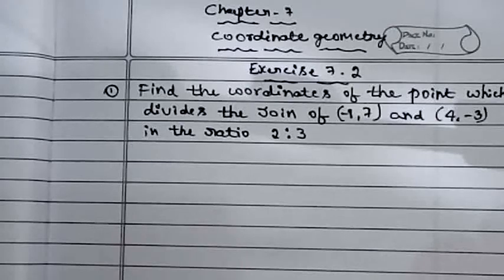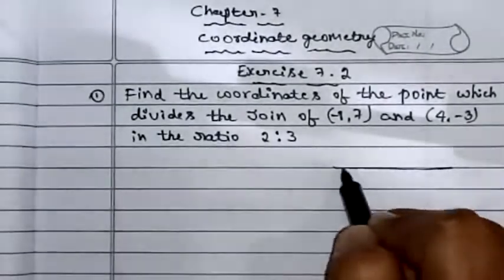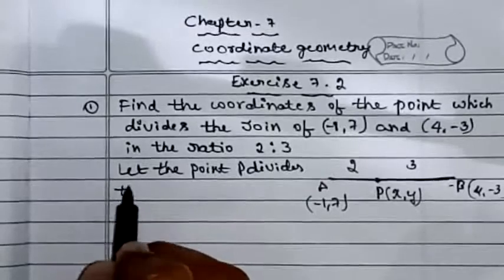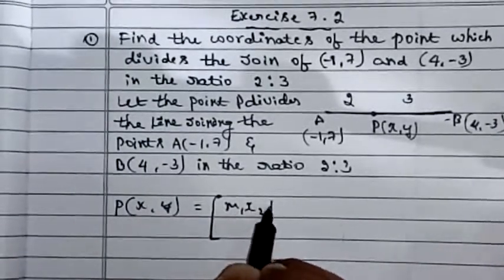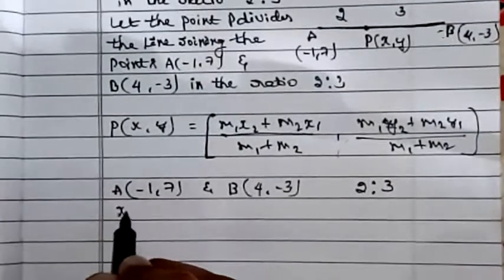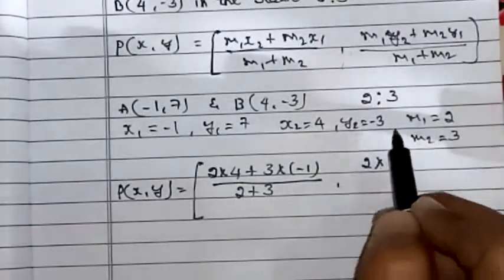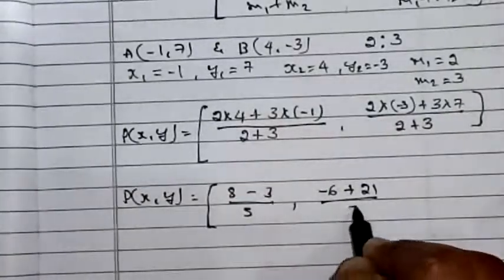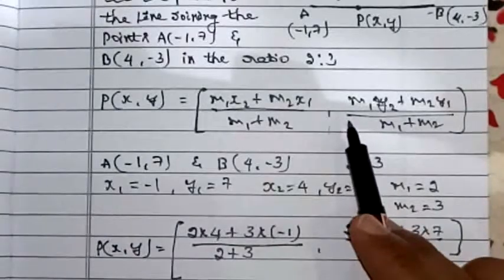Coordinate Geometry Ex 7.2 Q 1 Class 10 Maths NCERT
Chapter 7 Coordinate Geometry Ex 7.2 Q 1 Class 10 Maths NCERT@ MATHS TEACHER